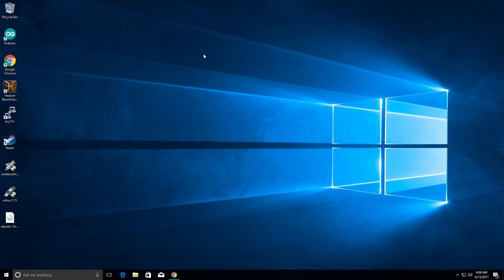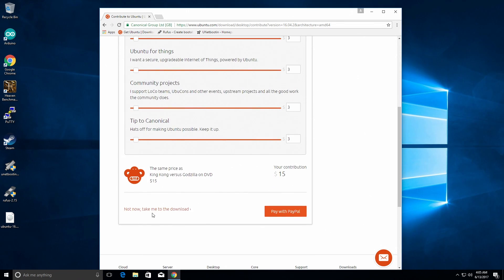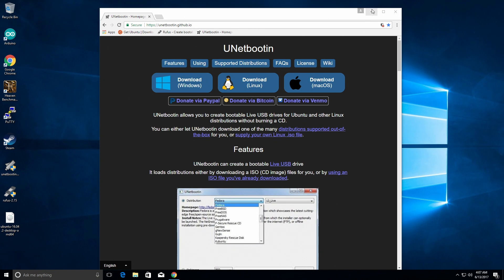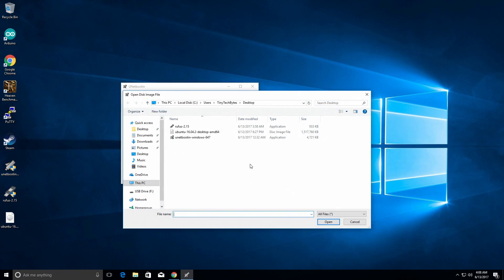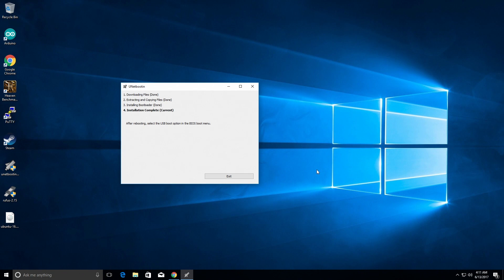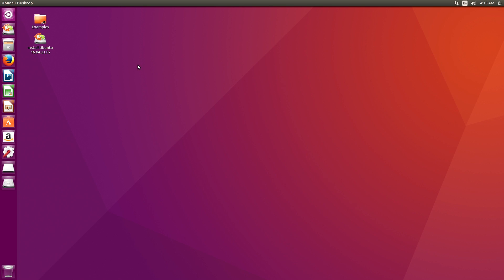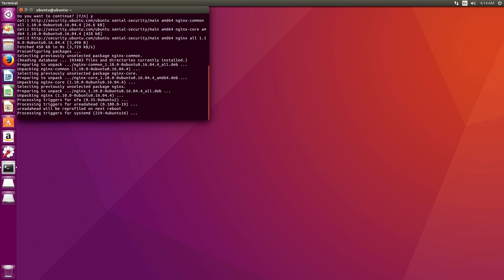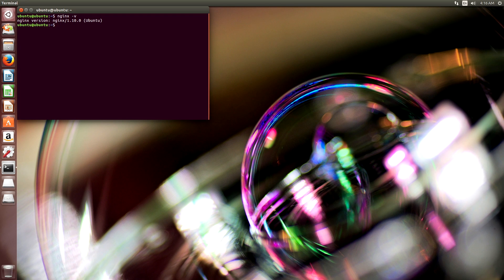Ubuntu Live USB With Persistent Data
This is a tutorial on how to build a bootable usb drive running ubuntu that you can bring with you and use on any other computer.

USB Drive-